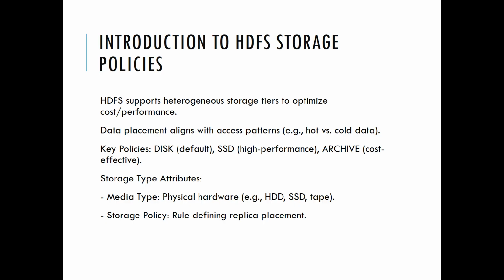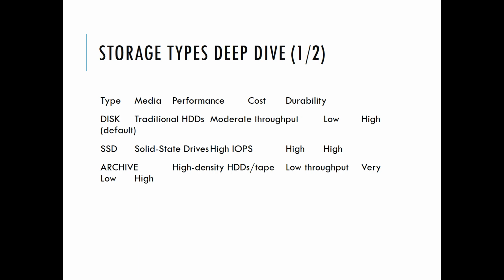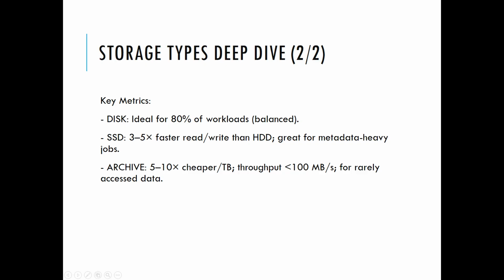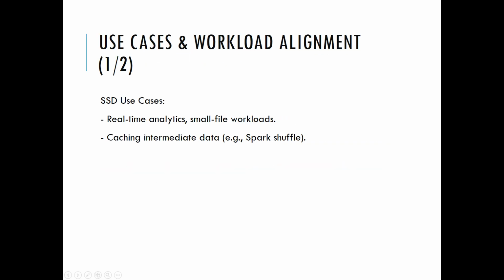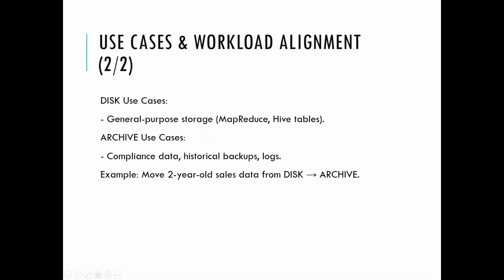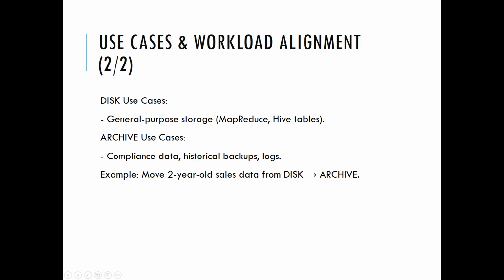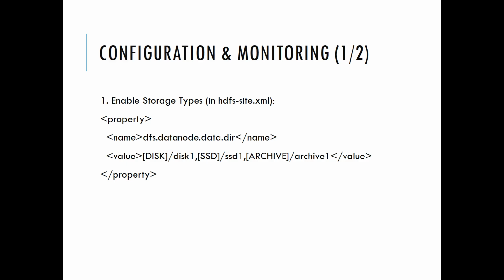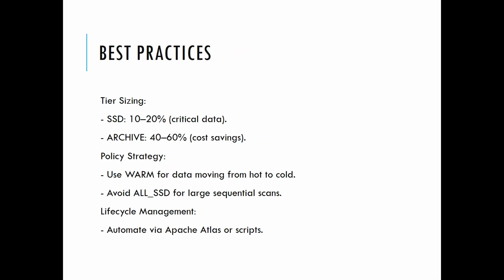HDFS Storage Management Explained: DISK, SSD & ARCHIVE | Hadoop Tiered Storage Guide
Unlock the full potential of Hadoop with this comprehensive guide to HDFS Storage Management! Learn how to use tiered storage (DISK, SSD, ARCHIVE) effectively to optimize performance, reduce costs, and align with data access patterns.

🔍 What You’ll Learn:

Why HDFS supports multiple storage types

Deep dive into DISK, SSD, and ARCHIVE: performance, cost, and durability

Real-world use cases for each storage tier

Setting and applying storage policies in HDFS

Tools like Mover & Balancer for data migration

Configuration tips and best practices

How to monitor and automate tiering

🎯 Whether you're a Hadoop admin, data engineer, or just exploring big data infrastructure, this tutorial will give you the clarity and confidence to manage storage tiers like a pro.

🛠️ Tools Covered:

hdfs storagepolicies

hdfs mover

dfsadmin -report

Apache Atlas (for automation)

📁 Download Slides: [Insert link to the slide download if you’re publishing online]